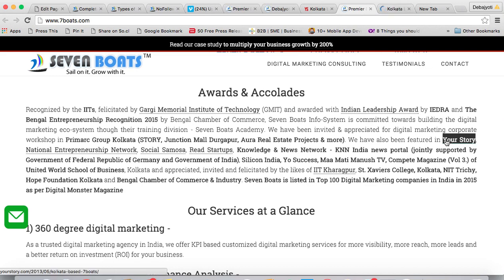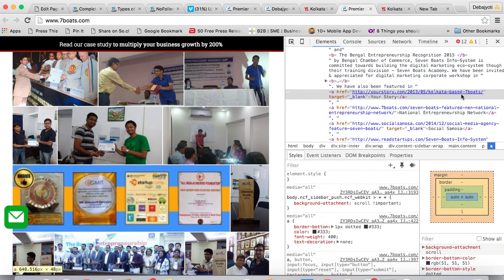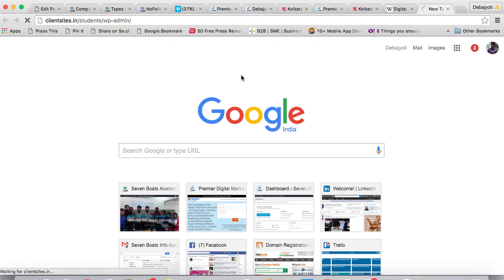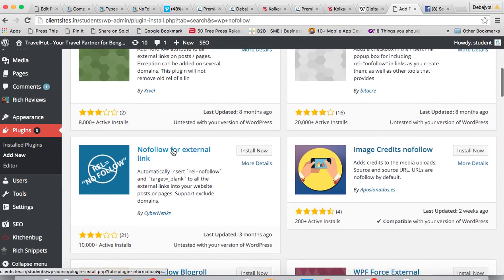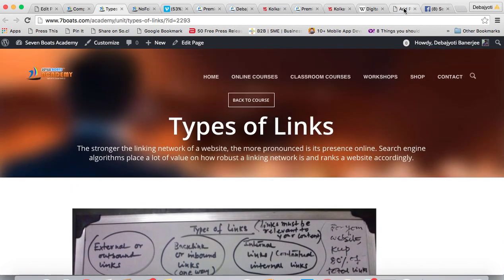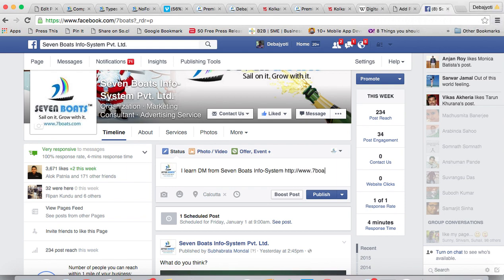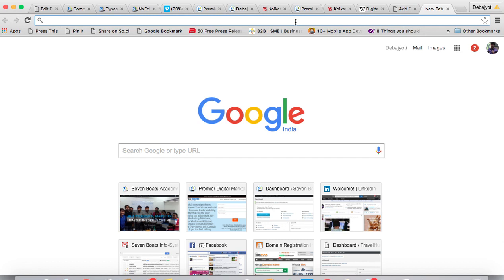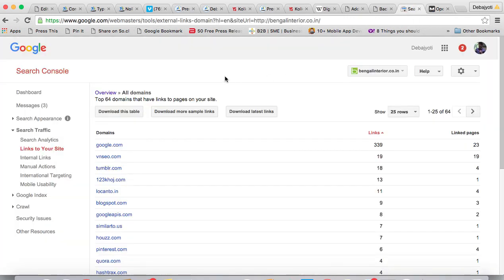Various types of Backlinks | SEO Page Rank | Deep Linking | Citations | Seven Boats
There are three main types of links that are important for SEO: page rank, deep link, and citation. Page rank is the number and quality of links pointing to a page, which is one of the major factors search engines use to determine a page's relevance. Deep link is a link to a page other than the home page, which is important because it helps search engines understand the structure of your website and how it is connected. Citation is a mention of your website on another website, which can help improve your visibility and SERP ranking. All three of these types of links are important for SEO and should be used in off-page optimization efforts.

TIMESTAMPS
00:00 Introduction to types of backlinks
00:10 What is called popularity?
00:20 What is inbound link or backlink?
00:51 What is brand mention or citation?
02:10 How to build your website popularity?
02:34 What are No Follow and Do Follow backlinks?
07:12 What are homepage backlinks and deep links?
09:40 How to make all external links nofollow in Wordpress
12:15 What is off page SEO?
12:37 How to earn links naturally?
14:28 What is Pagerank?
14:58 How to find your backlinks data?
17:45 How to get backlink details from Google Search Console or Webmaster tool